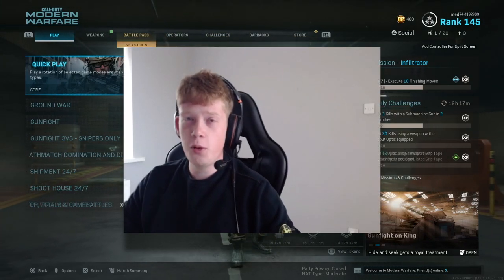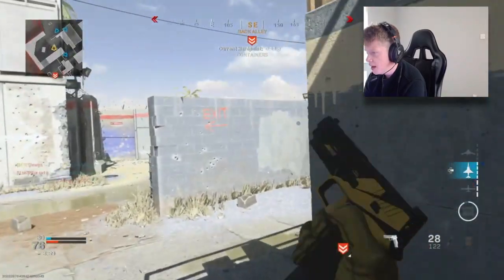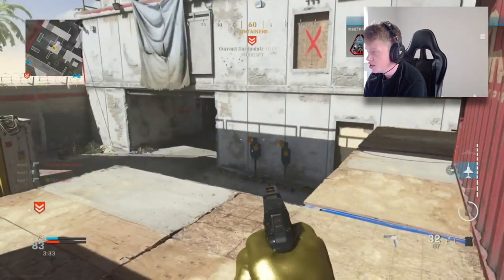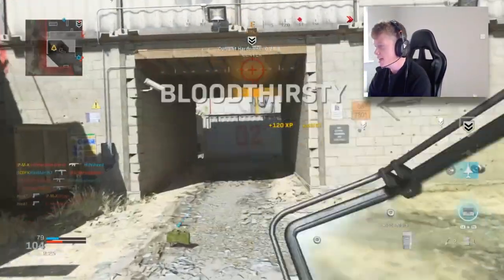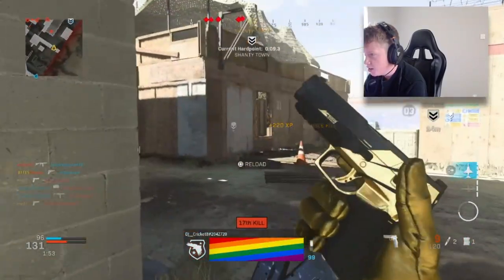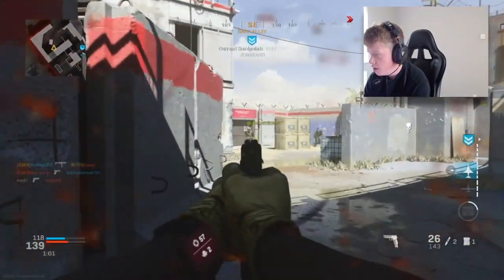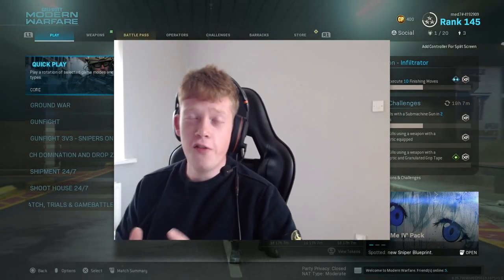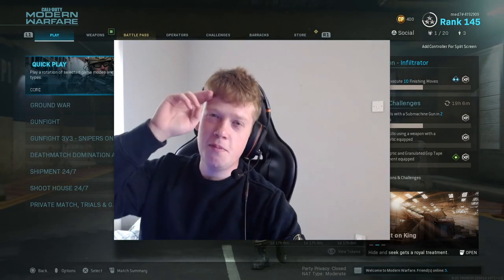the PISTOL NUKE!... (IMPOSSIBLE!)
i finally got a NUKE! with a PISTOL in MW! this took so long to get! hope you guys enjoy!